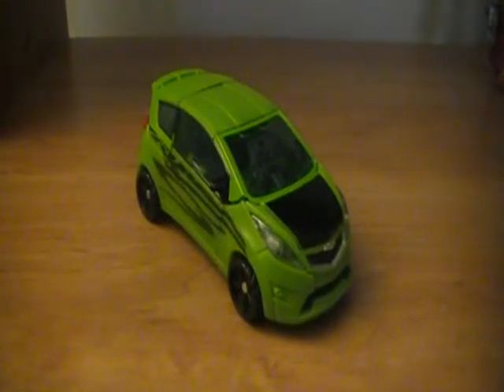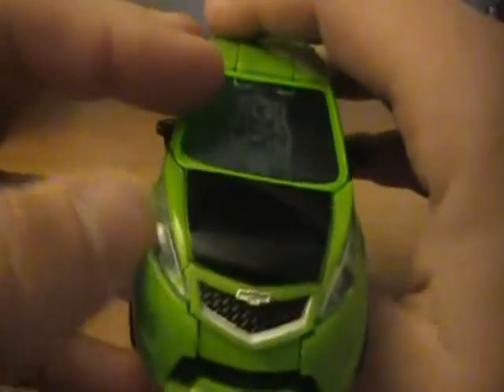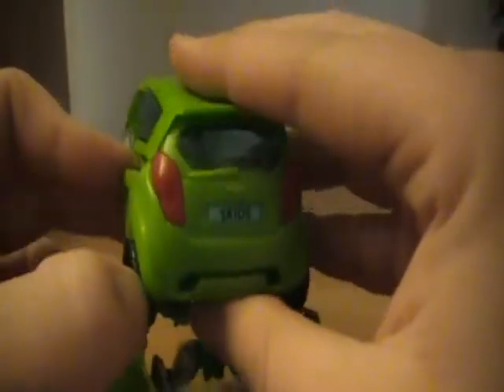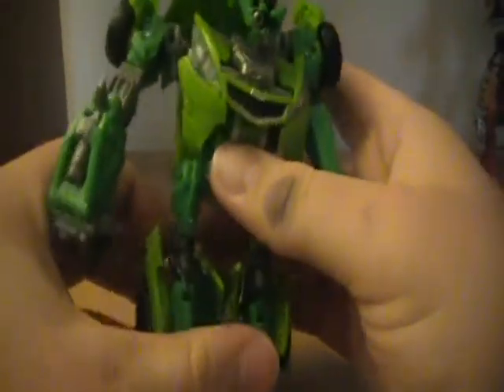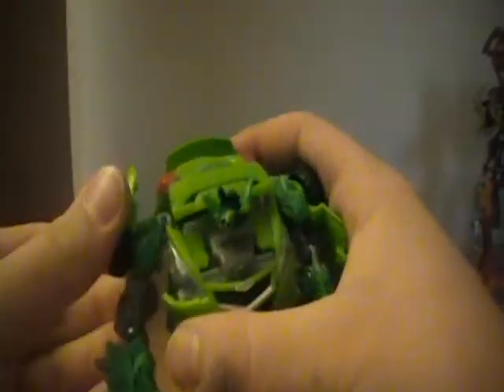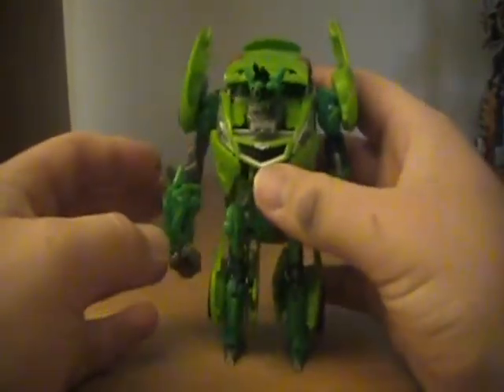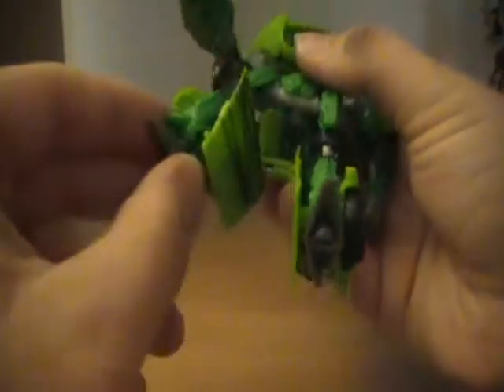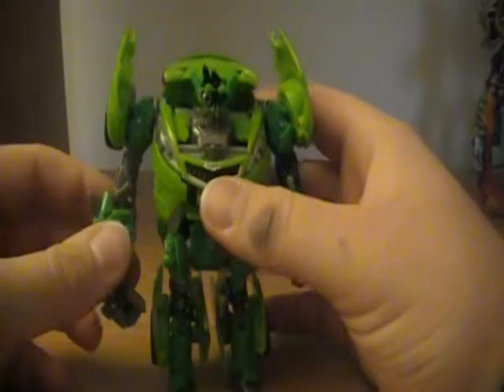Jake's Reviews: ROTF Skids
"Herp" gets his moment in the limelight. Get it? LIMElight?. Because he's green.